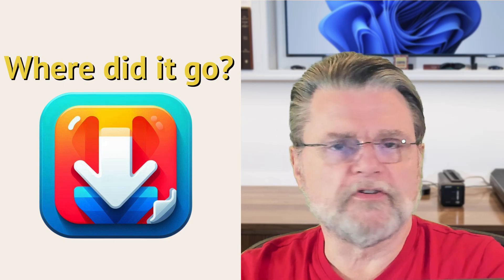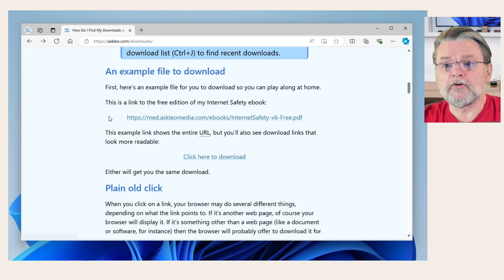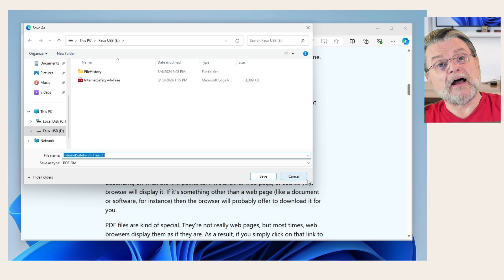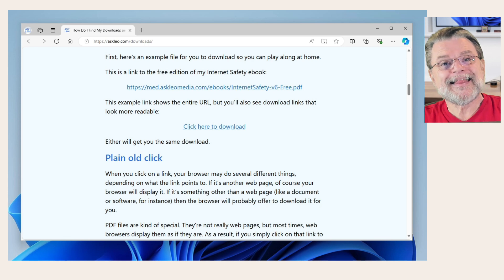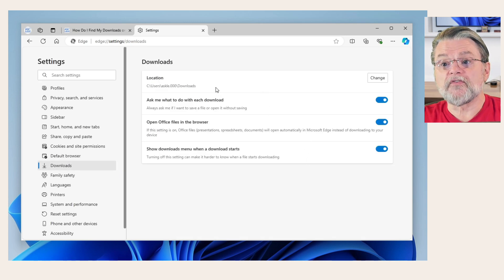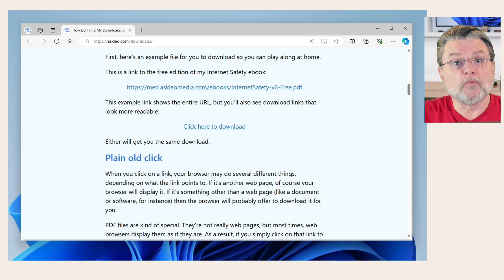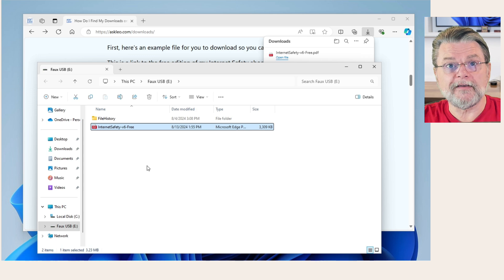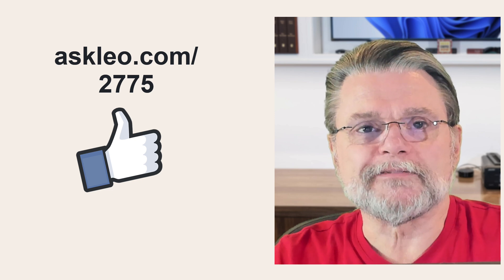How Do I Find My Downloads on My PC?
❓ Downloading a file from the internet is easy - typically just a click or two. But knowing and controlling where downloads go takes a little more effort.

❓ Finding your downloads
Downloads typically go to your “Downloads” folder, but sometimes they go to the folder you downloaded into. Set your browser to always ask where to save files to control their location or use “Save link as…” (or equivalent) for direct saving. Use the browser’s download list (Ctrl+J) to find recent downloads.

Chapters
0:00 Find My Downloads
0:30 Downloading a file
2:50 Where does it download?
3:20 Choosing default location
4:20 Change default locations
6:00 Ctrl-j See downloads